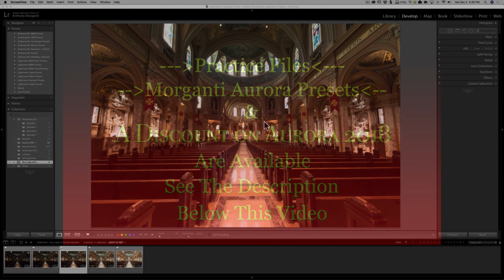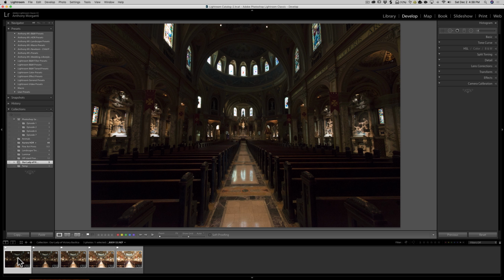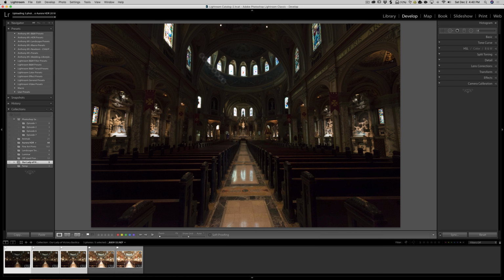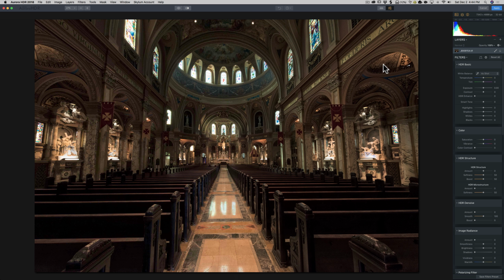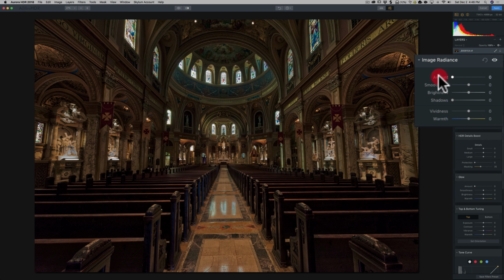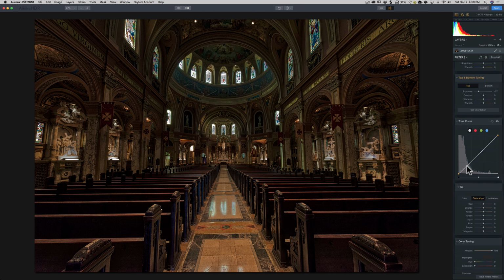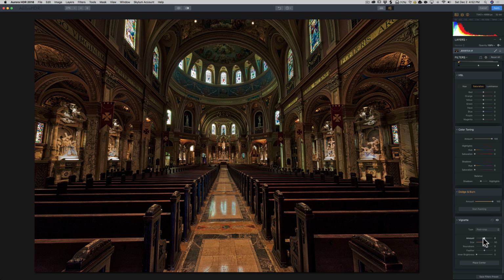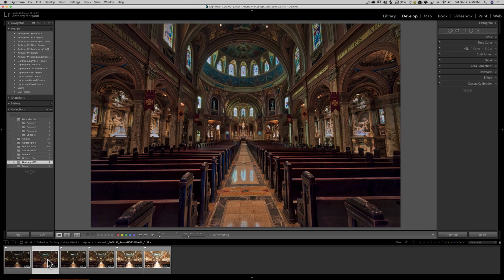Mastering Aurora HDR 2018 - Lesson 2: Using Aurora HDR as a Lightroom Plugin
If you’re interested in obtaining the image files I used in this video series as well as several bonus images to practice on, or perhaps purchase my huge set of 50 Aurora 2018 Presets, click on the link below:

Save $10 off Aurora HDR 2018 and 10% on any NON-SALE product from Macphun/Skylum Software. Simply visit their website here:

AM18

In this four-part video series, I will teach you everything you need to know to be a master at Aurora 2018. The series is as follows:

Lesson 1: Introduction and Quick Start
Lesson 2: Using Aurora HDR 2018 as a Lightroom Plugin
Lesson 3: Presets & Layers
Lesson 4: Process a Single Image